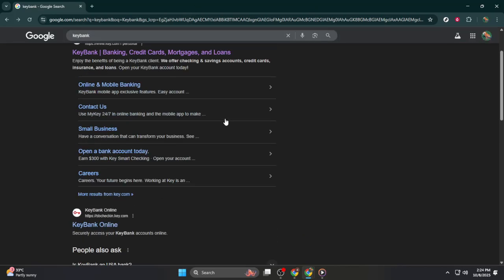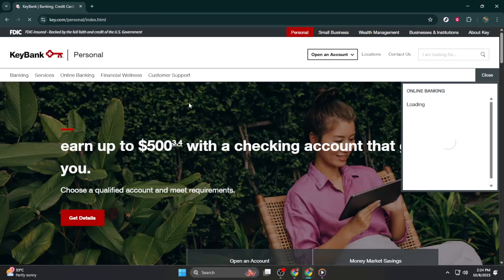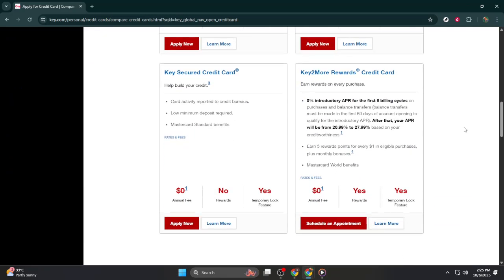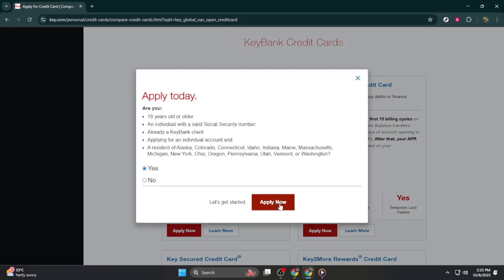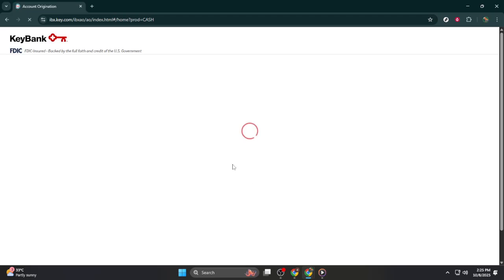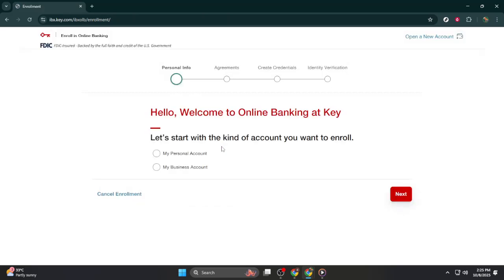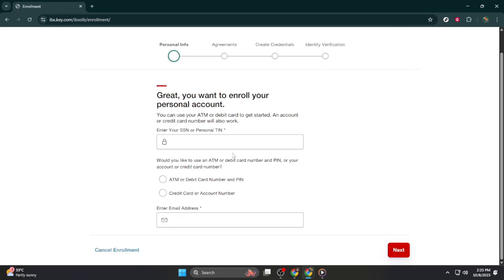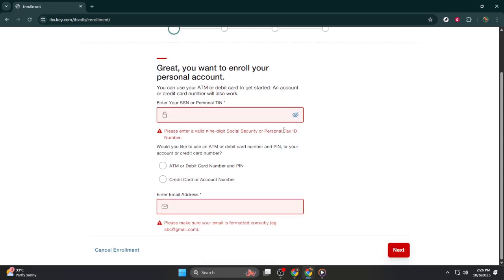How To Login Keybank Credit Card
In this step-by-step tutorial, you’ll learn how to log in to your KeyBank credit card account quickly and securely. Whether you want to check your balance, make payments, or manage your transactions, this guide will show you the fastest way to access your account online in 2025.

✅ In this video, you’ll learn:

How to log in to your KeyBank credit card online

How to reset your password if needed

Tips for secure access to your account

How to manage your KeyBank credit card efficiently

Logging into your KeyBank credit card account is fast, safe, and convenient — follow this guide to stay on top of your credit card activities.